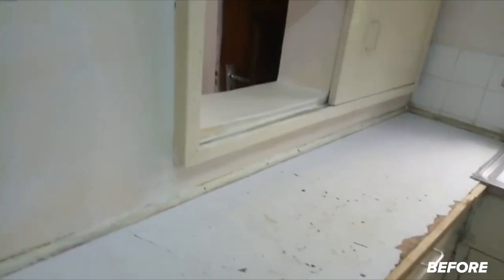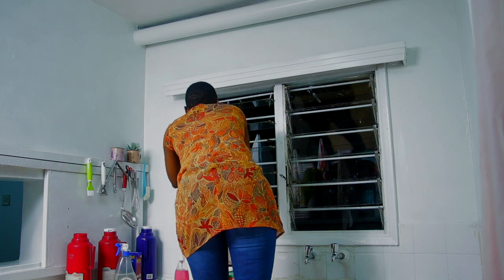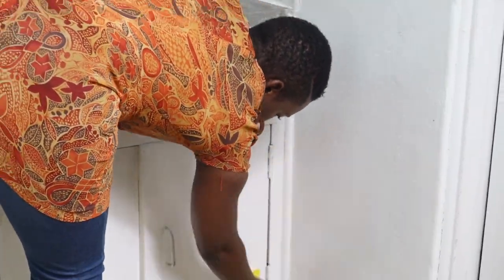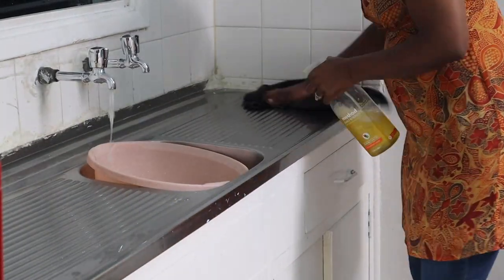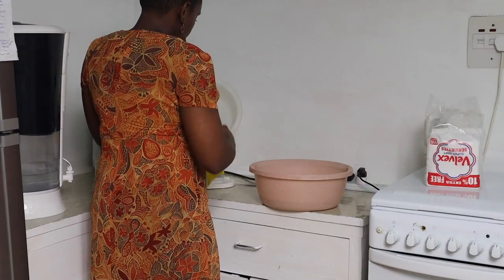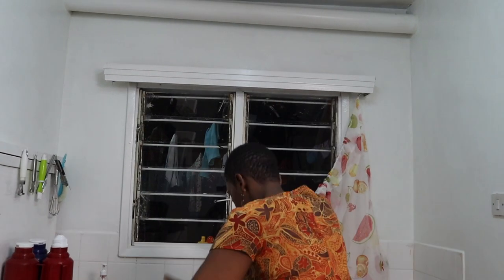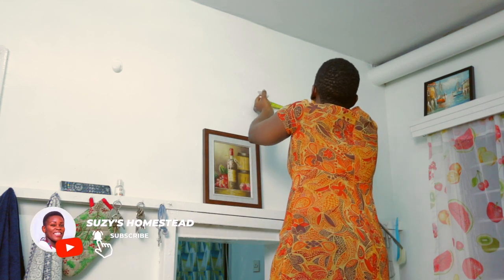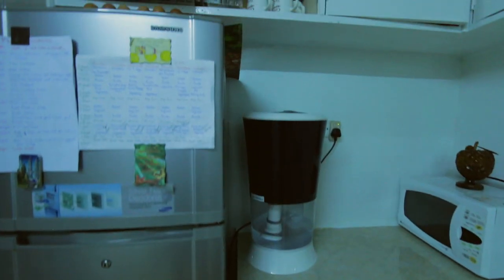Simple TIPS That Changed Everything In My Kitchen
In this video I share how I went about redoing my kitchen. Enjoy!
Here are links to videos explaining more about the Flylady System and why it works so well for us:

SUCCULENTS: Beauty For Ashes 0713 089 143